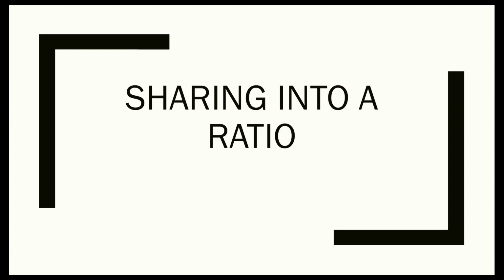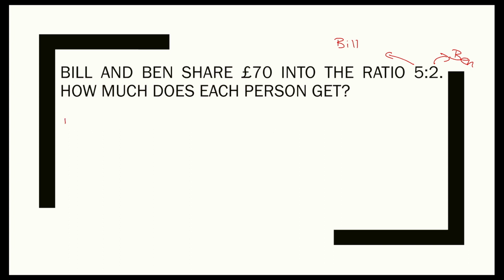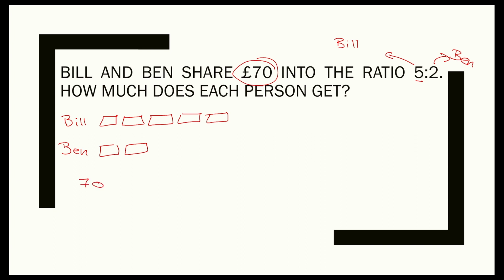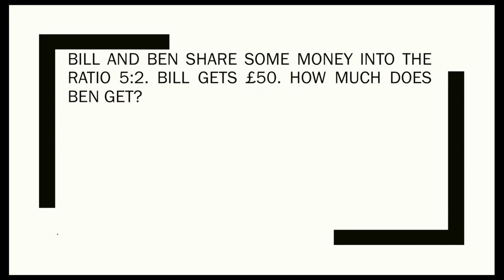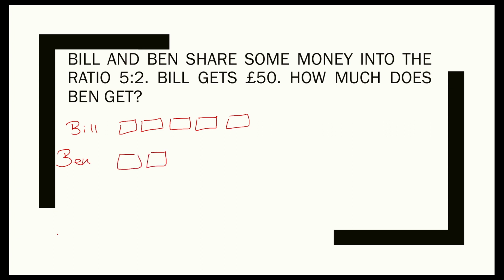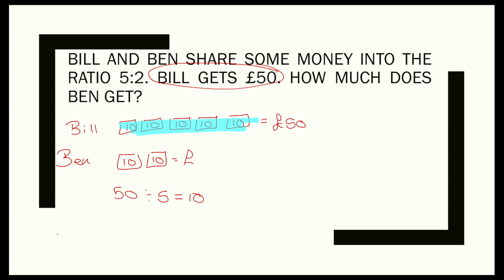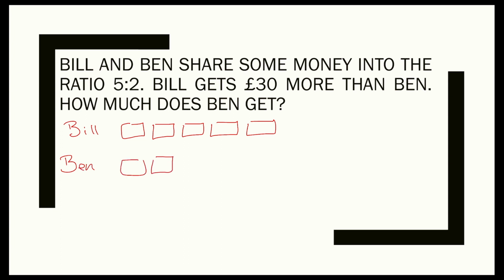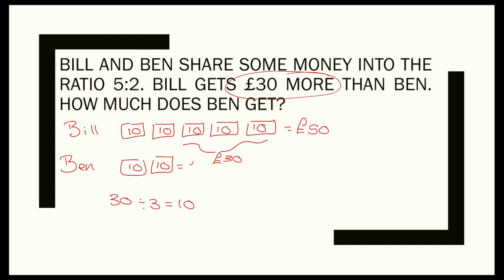Sharing into a Ratio || MMaths